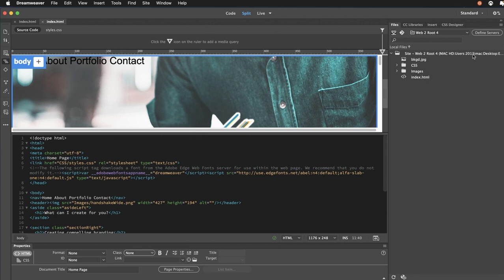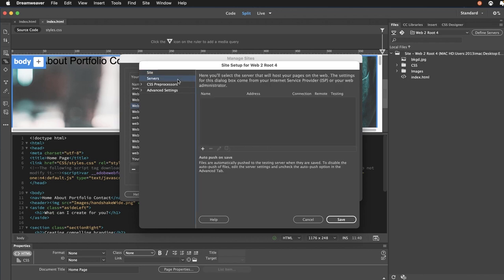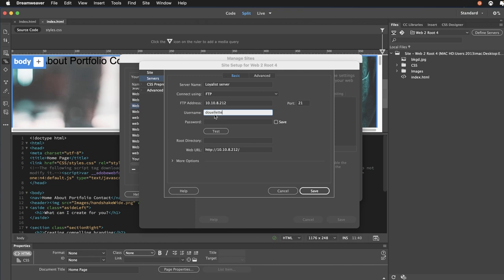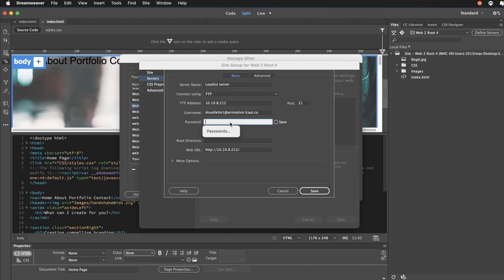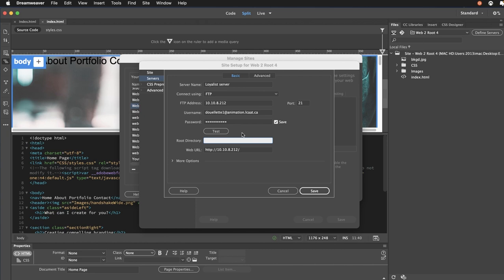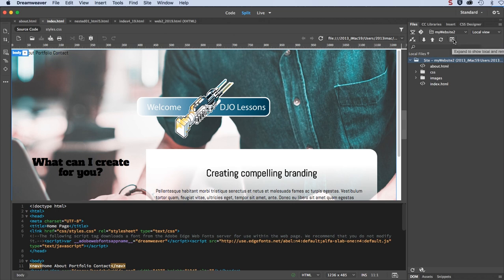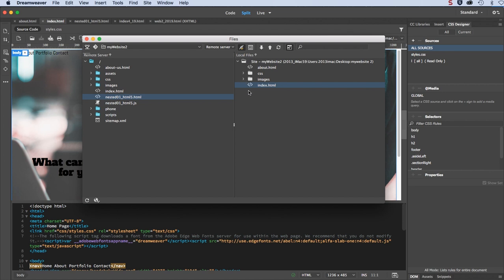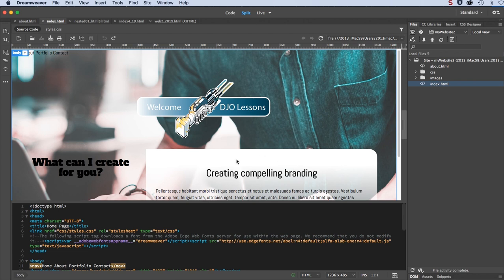Server Setup instructions